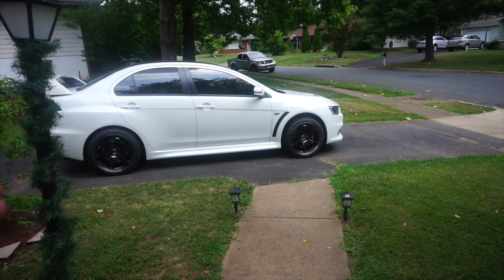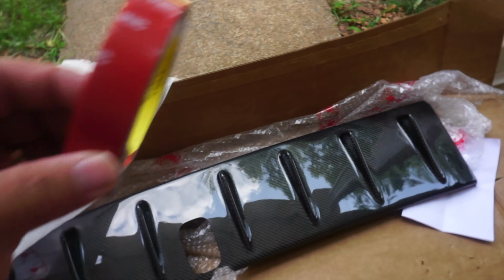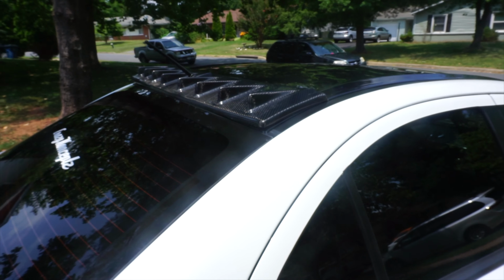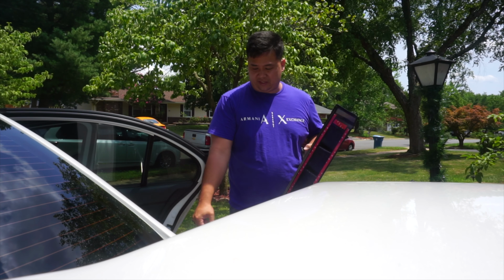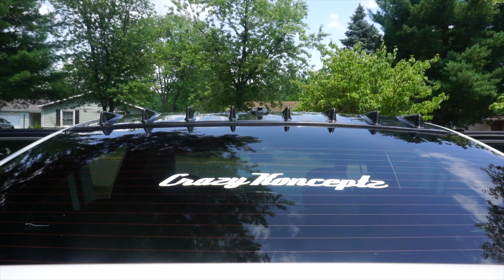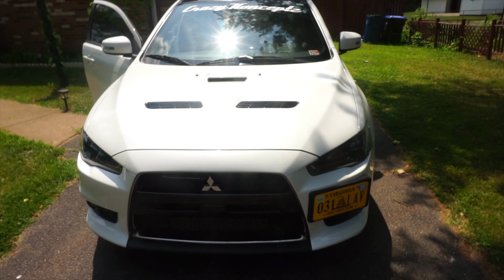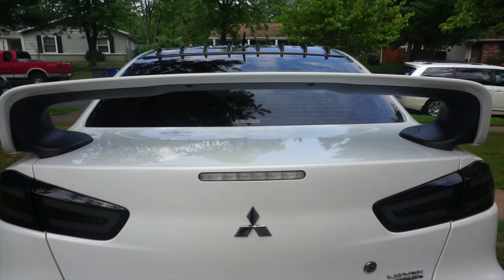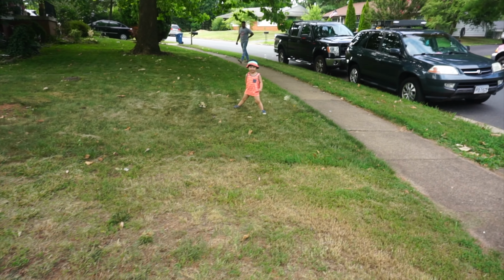Rexpeed Vortex Generator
Rexpeed Vortex Generator. Got a quick delivery of this Carbon Fiber Vortex Generator made by Rexpeed. Hope everyone like the new look so far on the Evo X